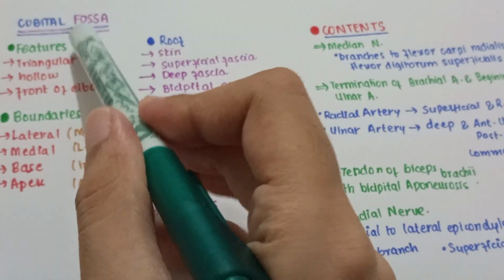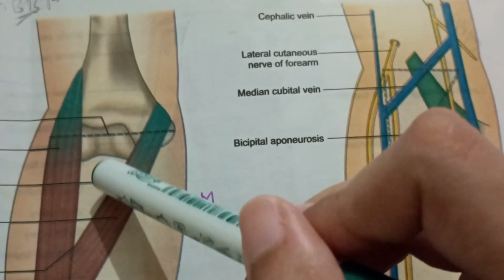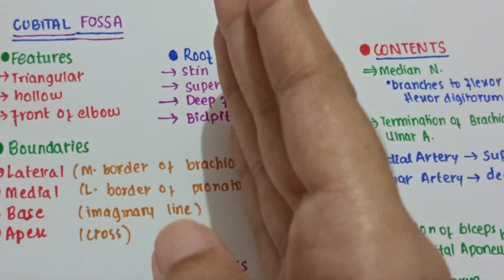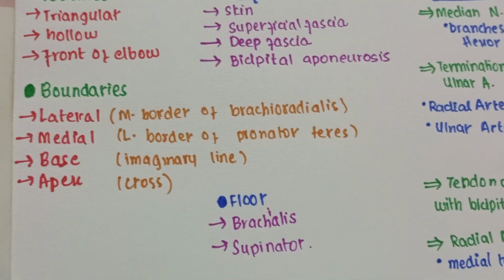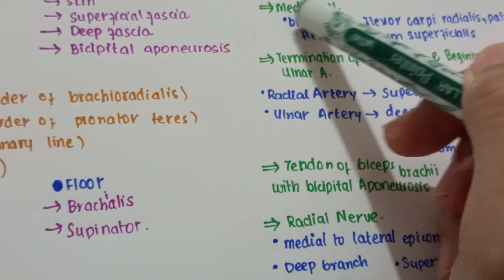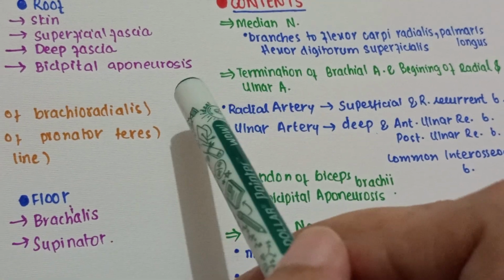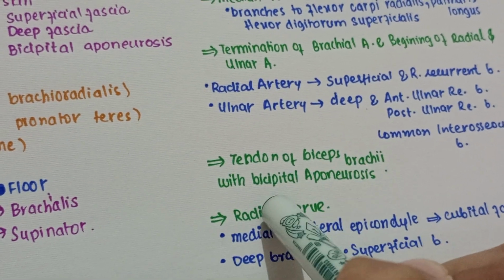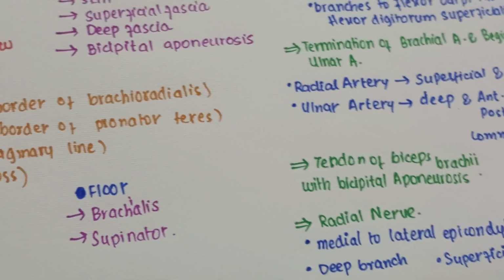Anatomy of Cubital Fossa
Anatomy of Cubital Fossa is discussed in this video.
*Features
*Boundaries
*Roof
*Floor
*Contents
  - Median Nerve
  - Brachial Artery
  - Biceps Tendon
  - Radial Nerve